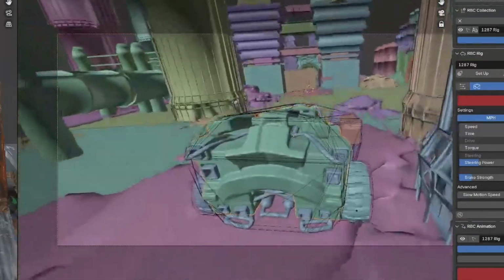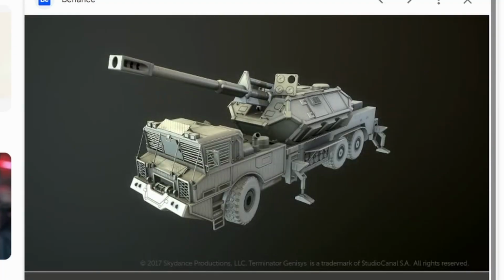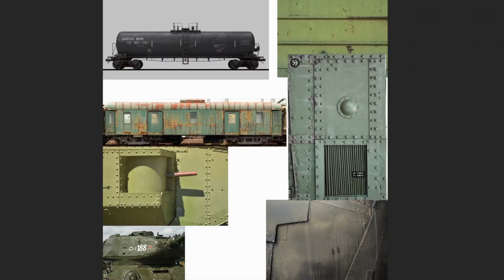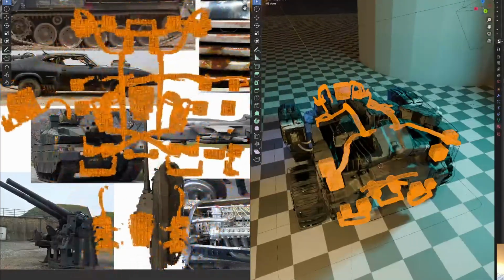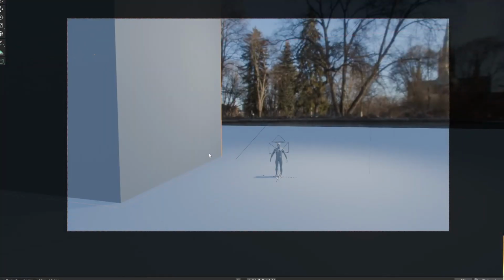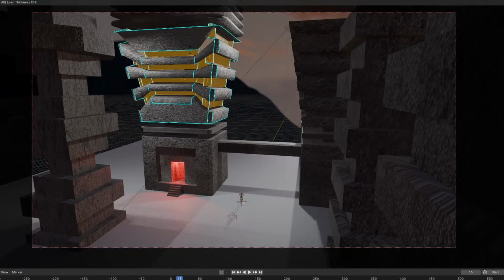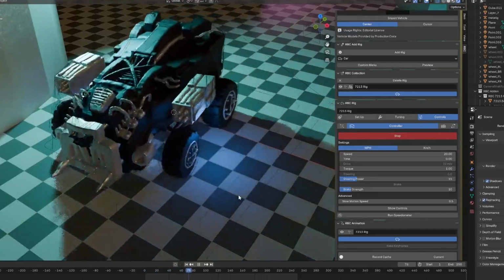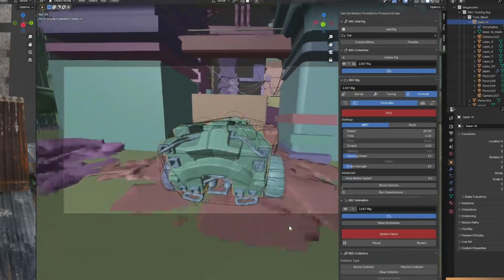How I Made This Sci-Fi Car Scene in Blender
In this process video I show you how I made my short sci-fi vehicle short in Blender. I'll cover my use of VR sculpting, as well as texturing, blocking, and lighting.